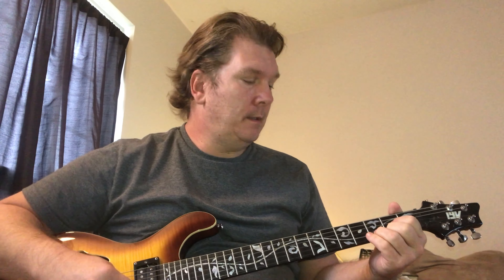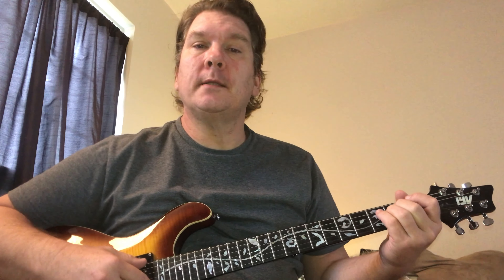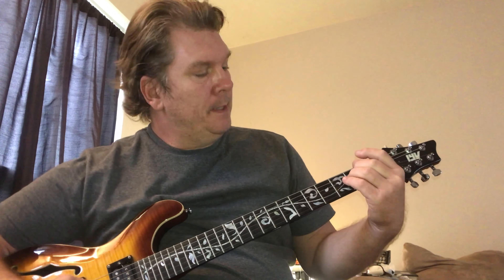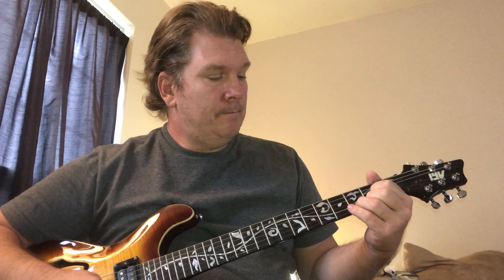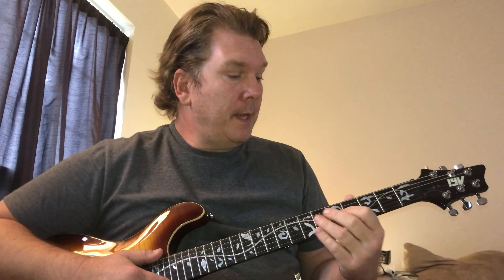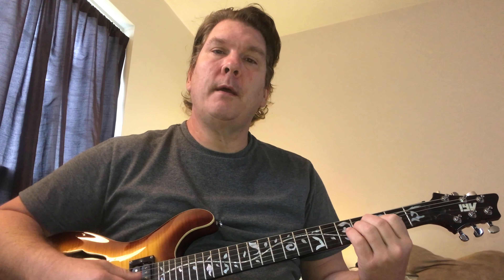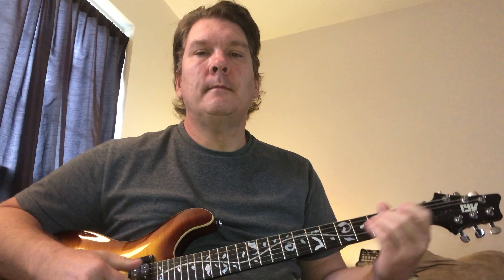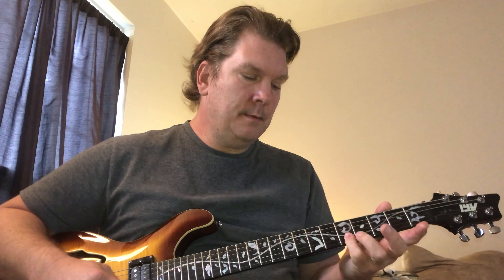How to play Arlo Parks Hurt Easy Beginner Song Guitar Lesson Tutorial chords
i show how to play this song on guitar for beginners